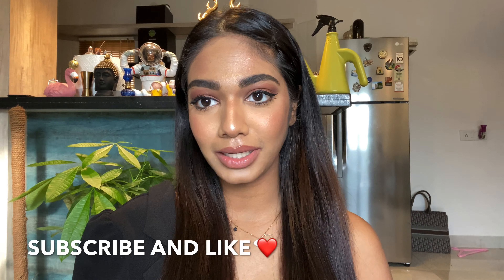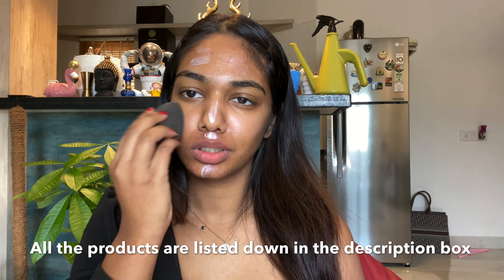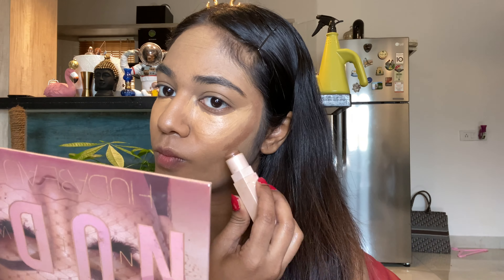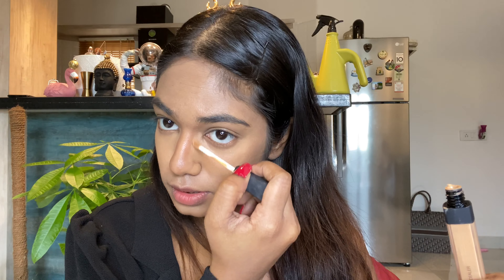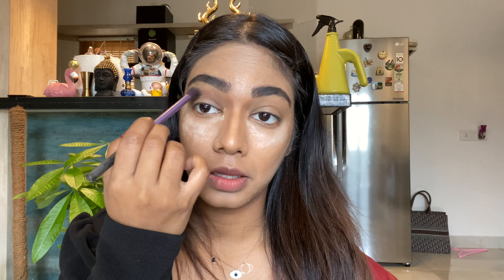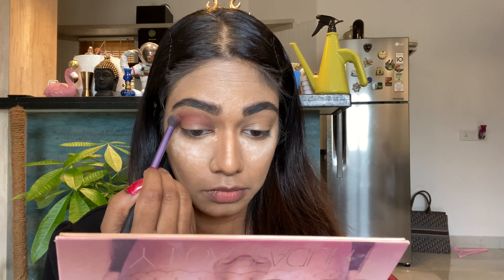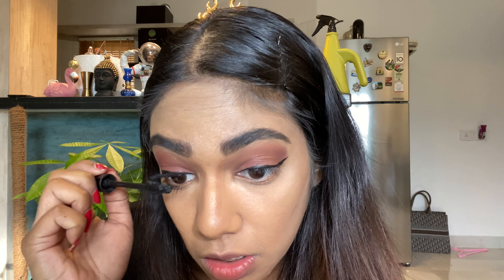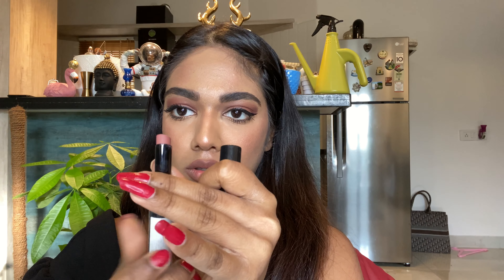Kim kardashian RECREATION MAKEUP LOOK | Full face makeup tutorial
Hope I did justice it’s just a. Recreation of her makeup not a transformation look.

The products that I have used for this looks are
1. Clinique toner lotion no 2
2. Face shop rice ceramide moisturiser
3. Mac strobe cream for glow pink light
4Mac concealer palette use two shades draker to your foundation shade to hide ur dark spots or any pigmentation
4.Urban decay all nighter foundation in the shade 7.0
5. Nars concealer in biscuit for highlighting under eyes
6. Fenty beauty contour stick in shade cocoa
7. For eyes makeup revolution palette in shade distinguished and fanatic
8. Huda beauty nude palette in shade raw
9.for brows nykaa brow to go
10. Maybelline eyeliner
11. Mac mascara
12. For face becca palette which has blush highlighter and bronzer
13. For lips kay beauty lipliner
14. Sephora lipstick in 04
15. Too faced lip injection for gloss